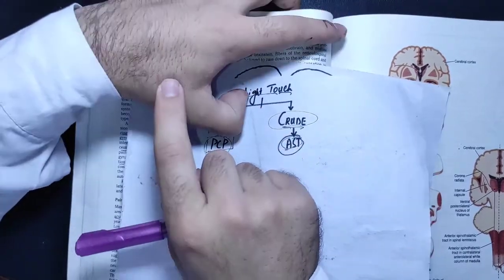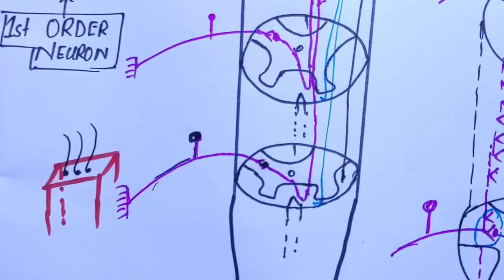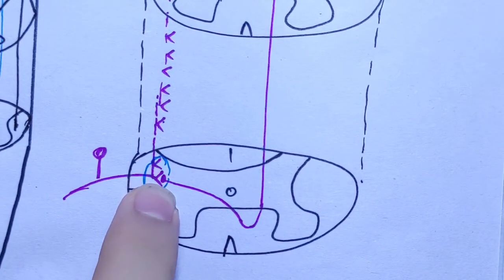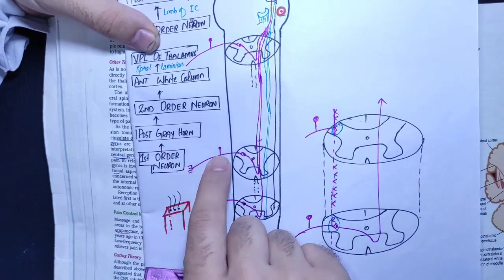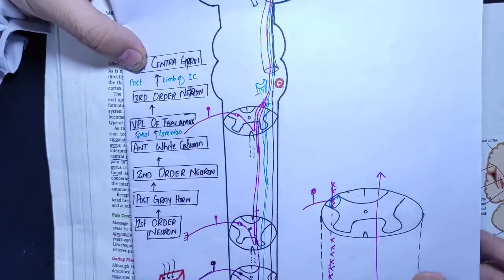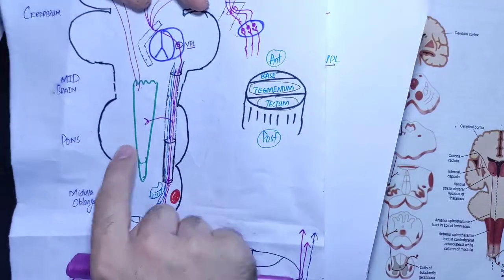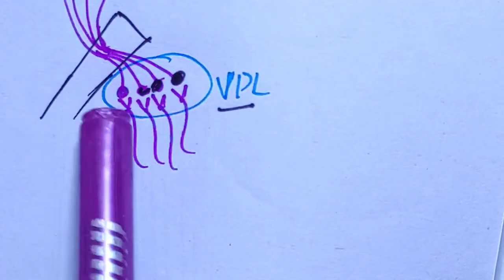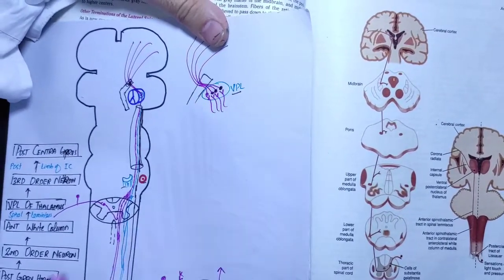Neuroanatomy Chapter 4 part 6|Anterior Spinothalamic Tract|Crude touch pathway|spinal lemniscus.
Anterior Spinothalamic Tract
Axons enter the spinal cord from the posterior root
ganglion and proceed to the tip of the posterior
gray column, where they divide into ascending and
descending branches (Fig. 4-15). These branches
travel for a distance of one or two segments of the
spinal cord, contributing to the posterolateral tract
of Lissauer. These fibers of the first-order neuron
are believed to terminate by synapsing with cells in
the substantia gelatinosa group in the posterior gray
Axons of the second-order neuron now cross very
obliquely to the opposite side in the anterior gray and
white commissures within several spinal segments
and ascend in the opposite anterolateral white column
as the anterior spinothalamic tract. As the anterior spi￾nothalamic tract ascends through the spinal cord, new
fibers are added to the medial aspect of the tract. Thus,
in the upper cervical segments of the cord, the sacral
fibers are mostly lateral and the cervical segments are
mostly medial.
As the anterior spinothalamic tract ascends through
the medulla oblongata, it accompanies the lateral spi￾nothalamic tract and the spinotectal tract, all of which
form the spinal lemniscus.
The spinal lemniscus continues to ascend through
the posterior part of the pons, and the tegmentum
of the midbrain and the fibers of the anterior spinotha￾lamic tract terminate by synapsing with the third-order
neuron in the ventral posterolateral nucleus of the
Dr Najeeb
Neuroanatomy by Dr Najeeb
introduction to Neuroanatomy
Neuroanatomy
Neuroanatomy by Brainless medicos
Neuroanatomy by selfless medicose
brainless medicos
selfless medicose
MBS MediaLectures
introduction to Ascending tracts
Ascending tracts
Function of Ascending tracts
organization of Ascending tracts
Neuroanatomy Anatomy Academy
Anatomy Academy
Snell's clinical neuroanatomy
thalamus. Crude awareness of touch and pressure is
believed to be appreciated here.
Axons of the third-order neurons in the ventral pos￾terolateral nucleus of the thalamus pass through the
posterior limb of the internal cap usesule and the corona
radiata to reach the somesthetic area in the postcentral
gyrus of the cerebral cortex. The contralateral half of
the body is represented inverted, with the hand and
mouth situated inferiorly, as described previously. (For
details, see Chapter 7.) The conscious appreciation
of touch and pressure depends on the activity of the
cerebral cortex. The sensations can be only crudely localized, and very little discrimination of intensity is
Dr Najeeb
introduction to Neuroanatomy
Neuroanatomy
brainless medicos
selfless medicose
MBS MediaLectures
Ascending tracts
Neuroanatomy Anatomy Academy
Anatomy Academy
Snell's clinical neuroanatomy.